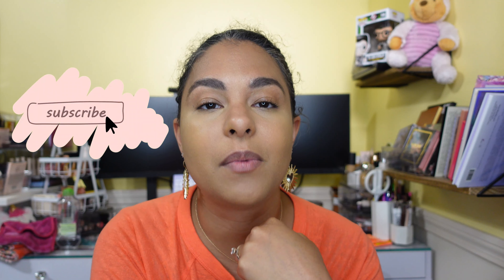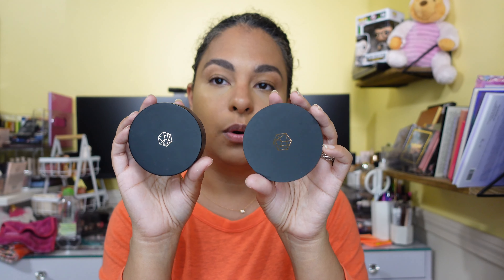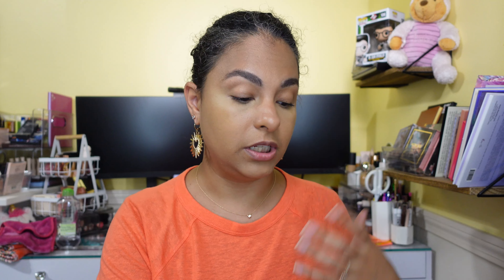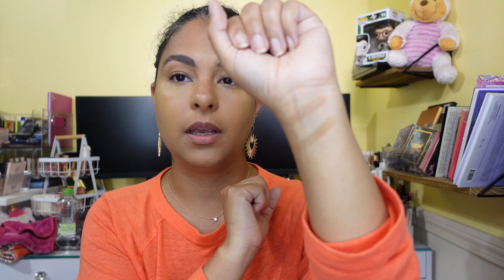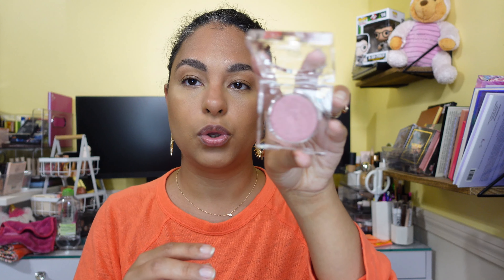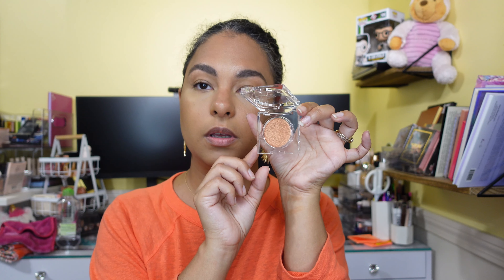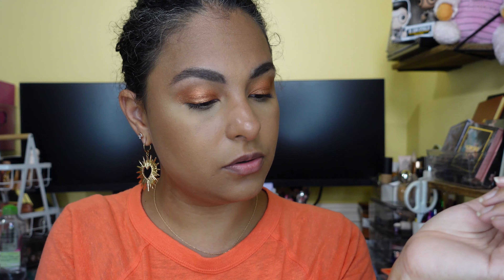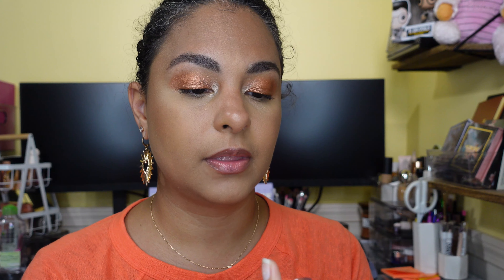* NEW * EM COSMETICS - CORSELETTE SCULPTING BRONZER AND OTHER STUFF TRY-ON !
Today I am trying two shades from the NEW EM Cosmetics bronzer line, called the Corselette Sculpting Bronzer in the shades Silhouette and Sensual. I also picked up a blush and a few of the Cosmic Pearl Dewy Eyeshadows.

Jouer
SAMANTHAMARGARAR

Welcome! My name is Samantha and I am a wife and full-time working mom🖱️with 3 beautiful children, 2 dogs 🐕 and 7 chickens. Sometimes its hard to find time for yourself when you have so much going on and makeup is such a wonderful escape. I hope to get to know you guys, so please say hello in the comments.